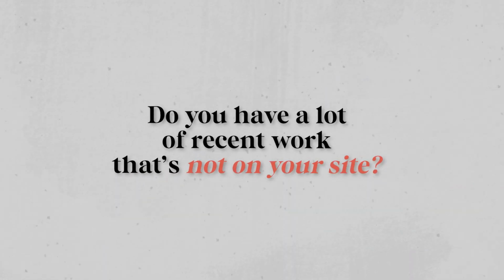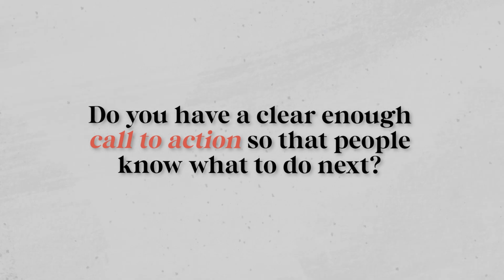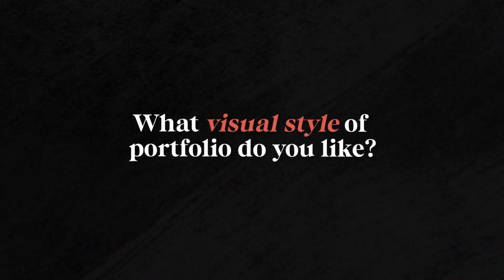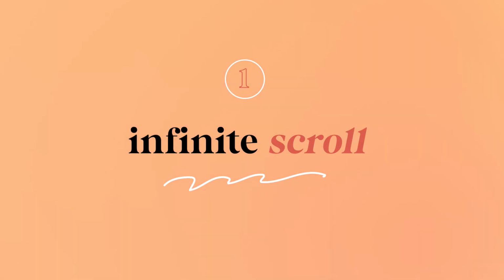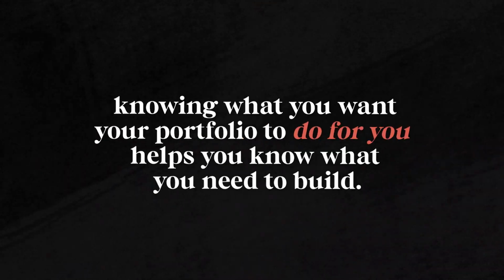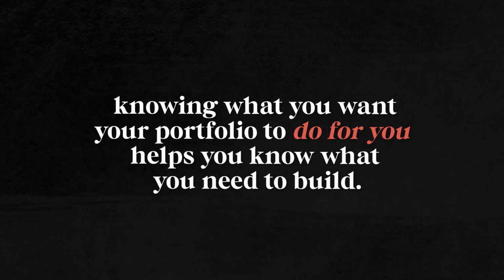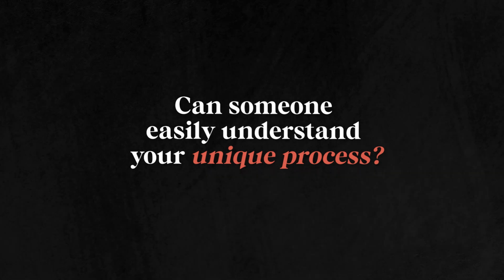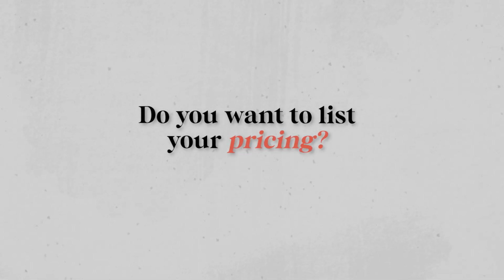Portfolio tips that actually help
Wondering if it’s time to update your portfolio—or just stuck in the never-ending spiral of “should I redo it?” In this video, I’m breaking down the 4 types of creative portfolios and helping you figure out which one YOU need, depending on your goals.

Whether you’re a freelance designer, an illustrator, a content creator, or an artist trying to attract work, this video will help you:

- Know when it’s actually time to update
- Choose the right style of portfolio for your goals
- Avoid the most common mistakes creatives make
- Make your portfolio feel like you (and still get results)

I’m Janelle—a freelance designer with 15+ years of experience helping creatives build portfolios, client processes, and sustainable creative businesses.

//CHAPTERS
00:00 Introduction
02:07 Is it time to redesign?
04:26 What style is right for you?
07:09 What's your end goal?
10:52 Think about the rest of the site